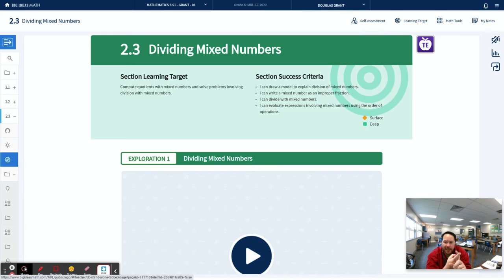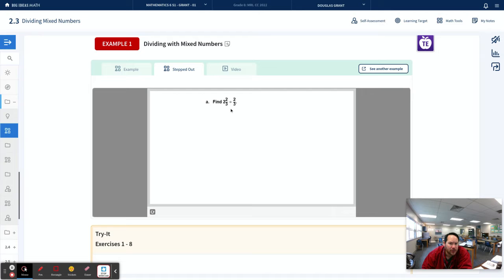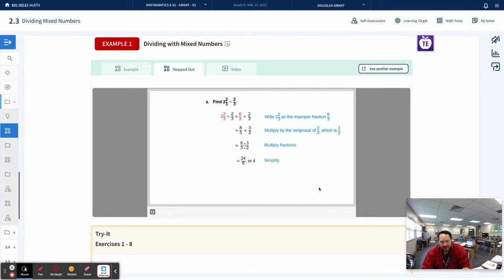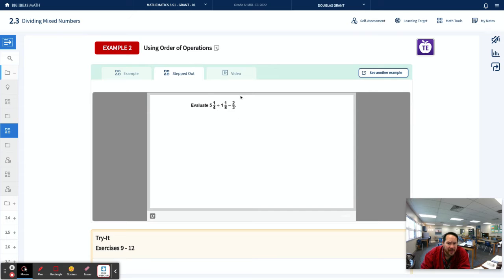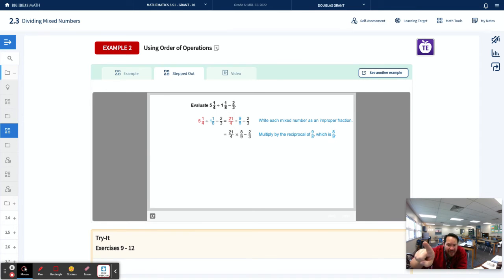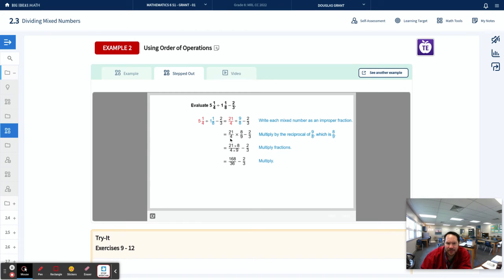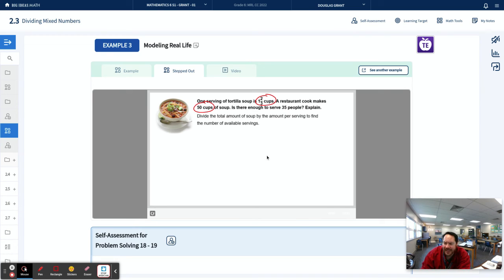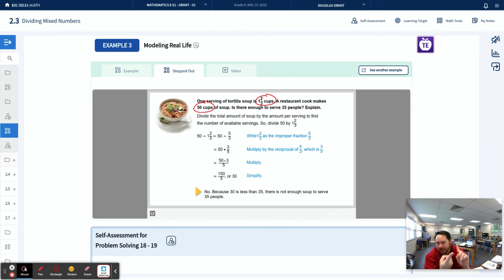2.3 - Dividing Mixed Numbers G6